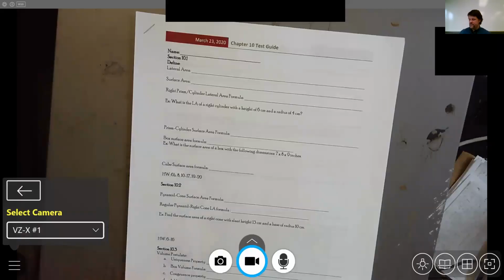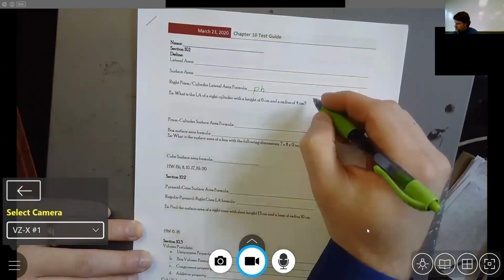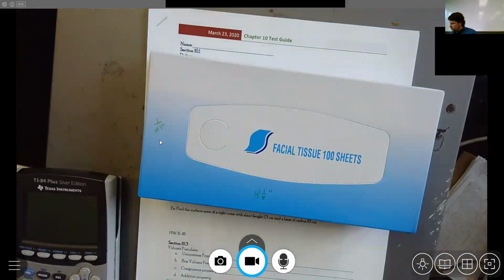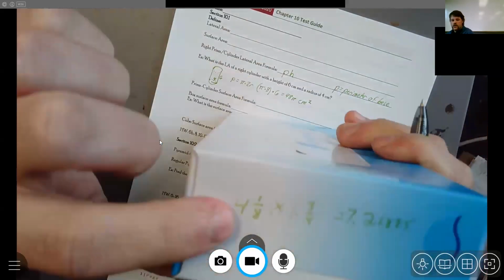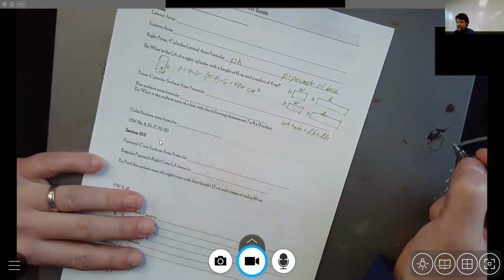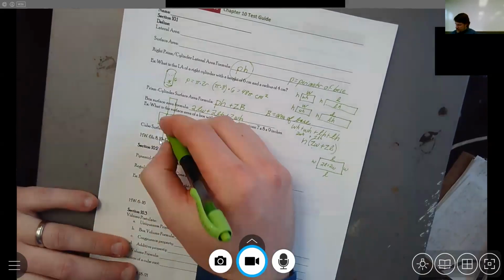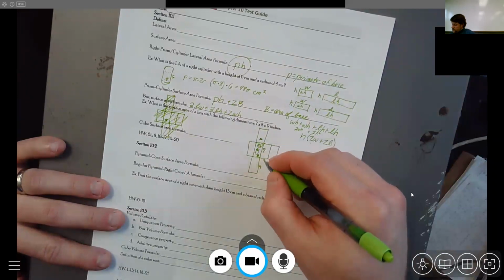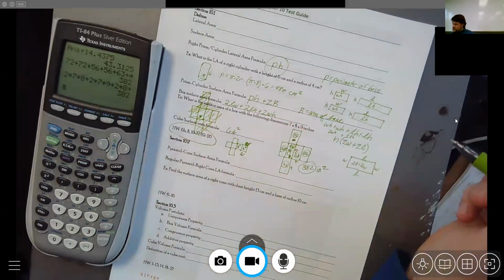Geometry lesson 10 1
This is the introductory lesson on Surface Area and Lateral Area of right cylinders and prisms.  Please print out the Chapter 10 Test Guide BEFORE watching this video!  Complete the homework for section 10.1 after the video is completed.